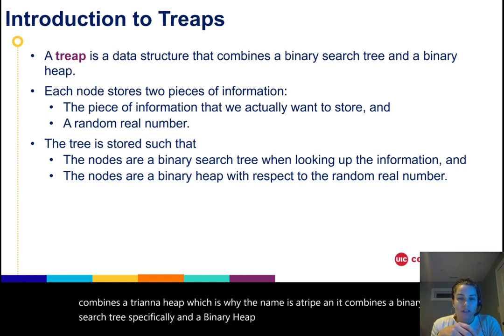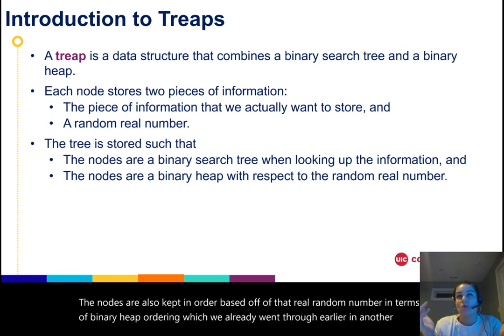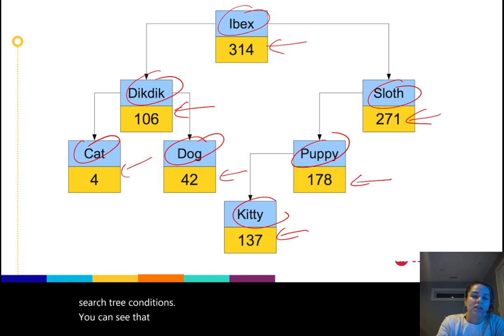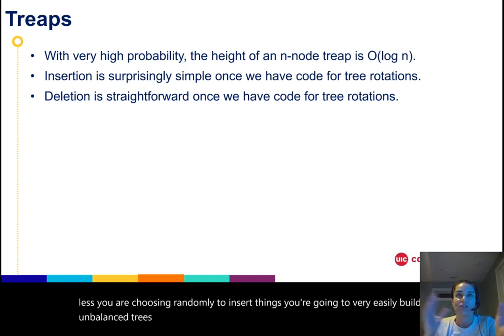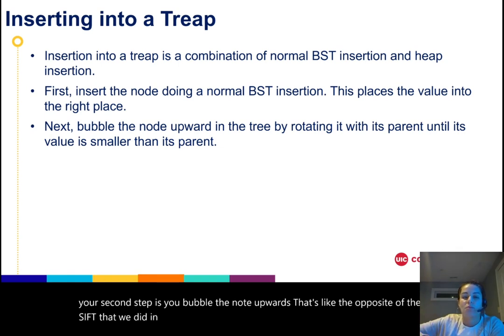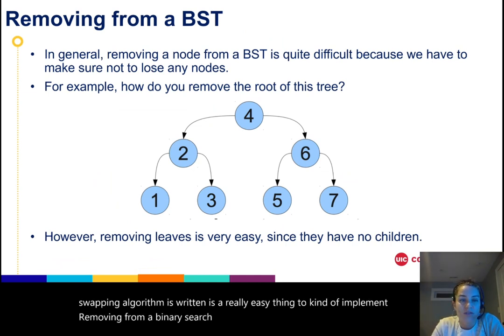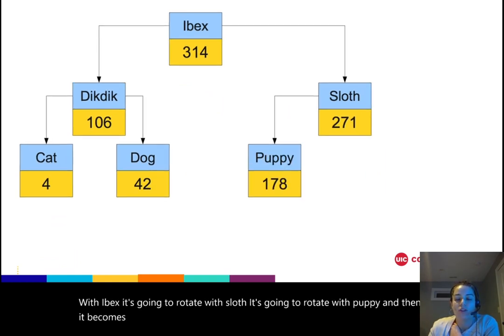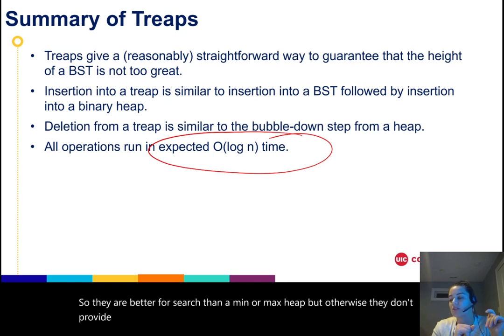088 Treaps default